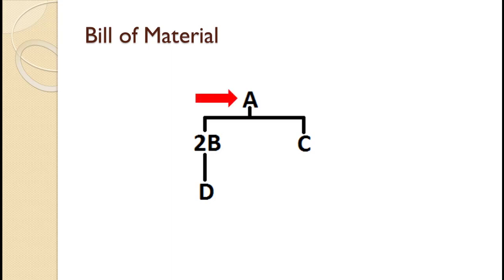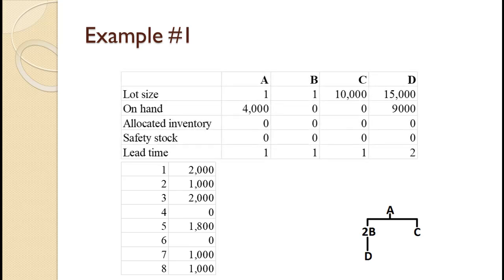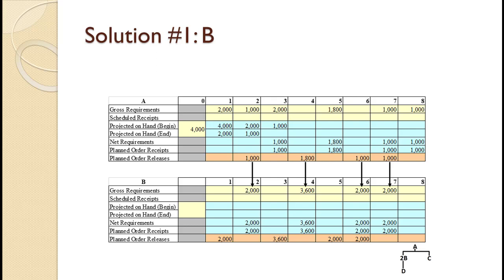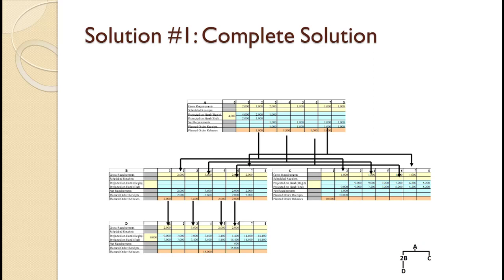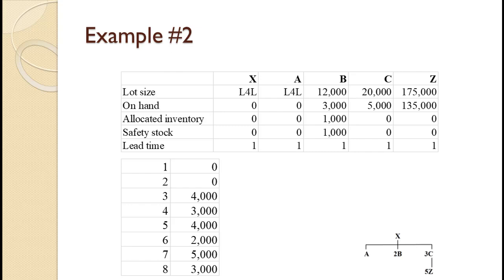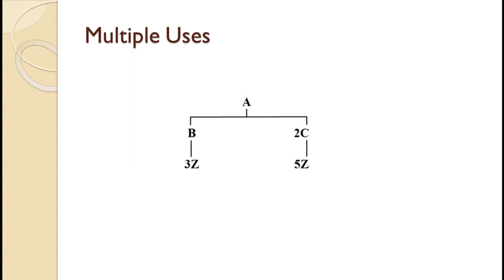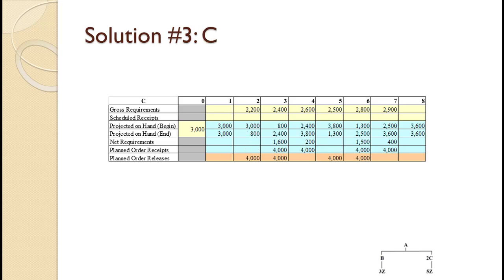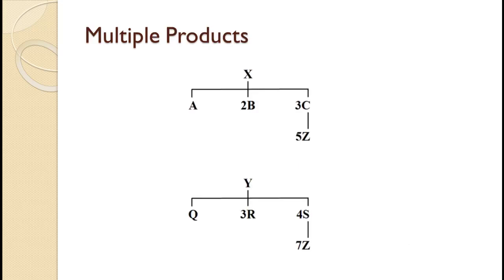Complete Material Requirements Planning (MRP) Problem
In this video, we will see how to put multiple MRP planning grids together to plan all the components needed to manufacture a product. It is essential that you complete all the other MRP tutorials before starting this one.